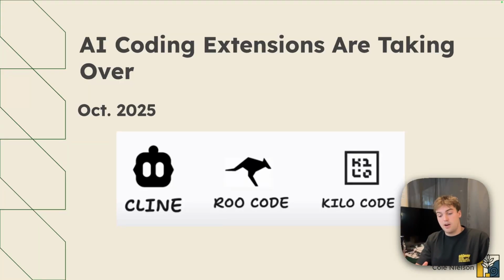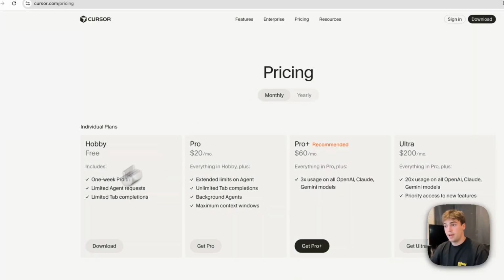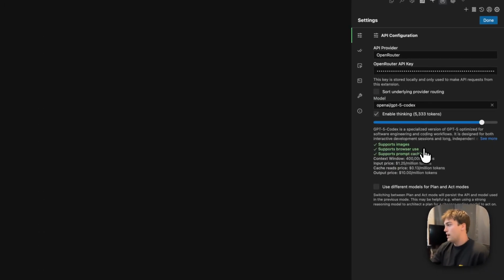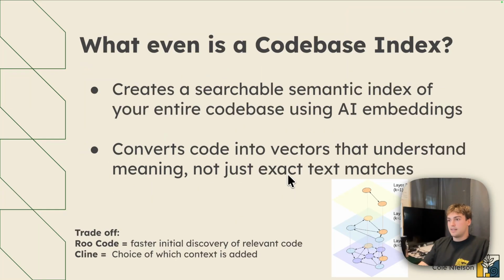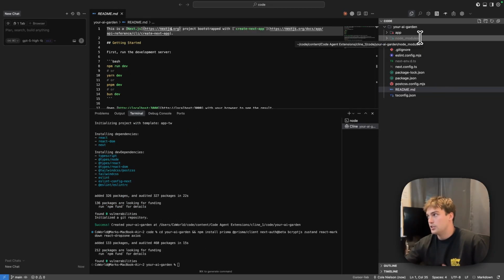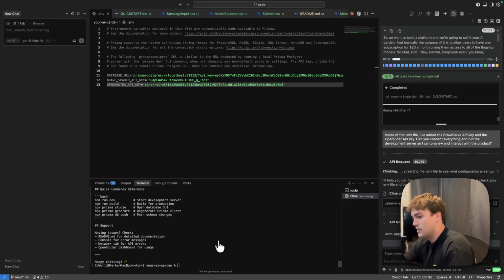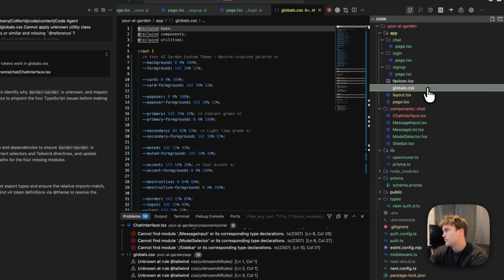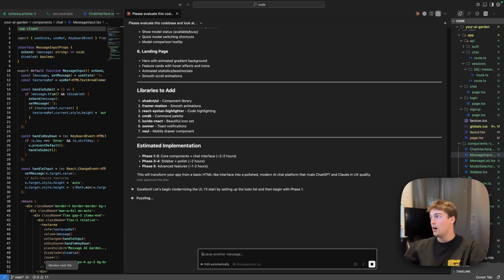AI Coding Extensions You Should Know About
Cline is an open source AI coding extension that replicates capabilities of tools such as Cursor. Roo and Kilo code are forks of Cline or in other words built on top of Cline with additional features, different UIs, and provide more customization.